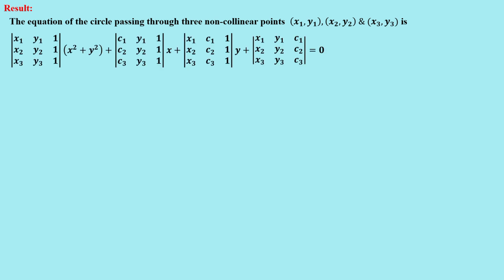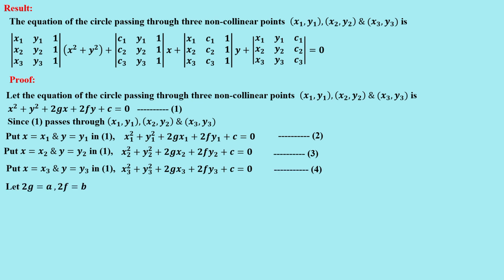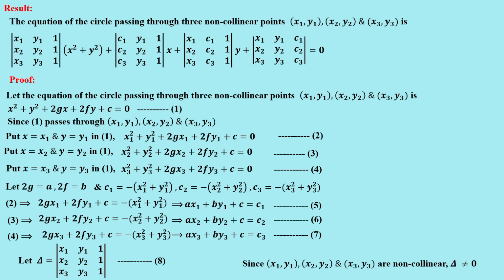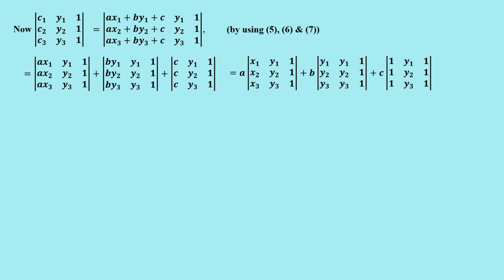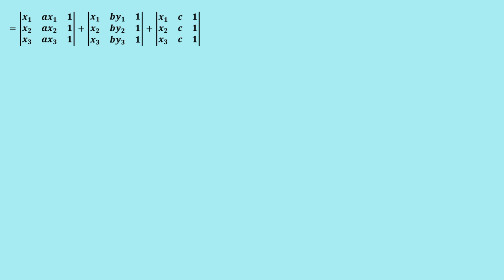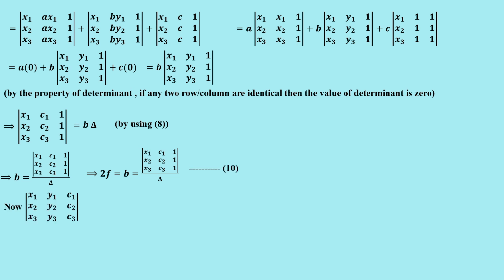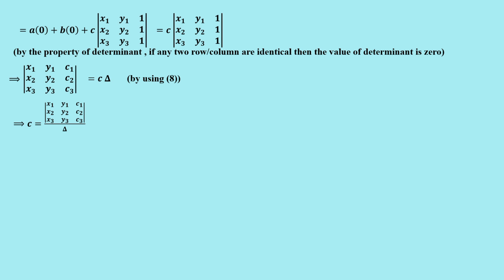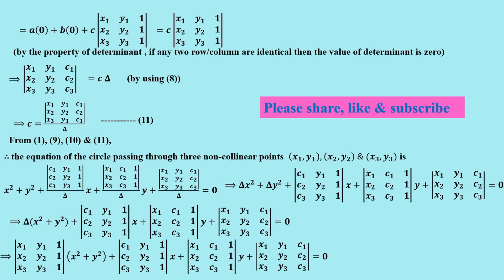Conicsection 12 , conics , ProblemWithSolution , Please Subscribe , Like & Share 🙏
Equation of  a circle passing through three non-collinear points
equationofcirclepassingthroughthreenon-collinearpoints ,
The equation of the circle passing through three non-collinear points (𝒙_𝟏,𝒚_𝟏 ), (𝒙_𝟐,𝒚_𝟐 )  & (𝒙_𝟑,𝒚_𝟑) is
|■8(𝒙_𝟏&𝒚_𝟏&𝟏@𝒙_𝟐&𝒚_𝟐&𝟏@𝒙_𝟑&𝒚_𝟑&𝟏)|(𝒙^𝟐+𝒚^𝟐 )+|■8(𝒄_𝟏&𝒚_𝟏&𝟏@𝒄_𝟐&𝒚_𝟐&𝟏@𝒄_𝟑&𝒚_𝟑&𝟏)|𝒙+|■8(𝒙_𝟏&𝒄_𝟏&𝟏@𝒙_𝟐&𝒄_𝟐&𝟏@𝒙_𝟑&𝒄_𝟑&𝟏)|𝒚+|■8(𝒙_𝟏&𝒚_𝟏&𝒄_𝟏@𝒙_𝟐&𝒚_𝟐&𝒄_𝟐@𝒙_𝟑&𝒚_𝟑&𝒄_𝟑 )|=𝟎